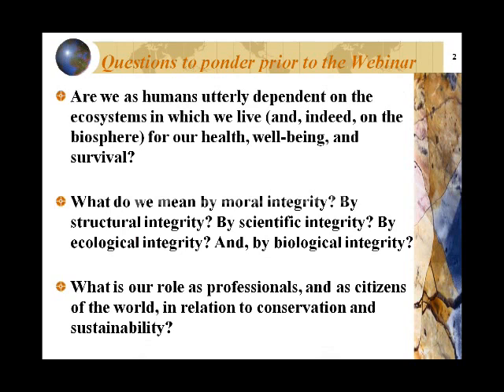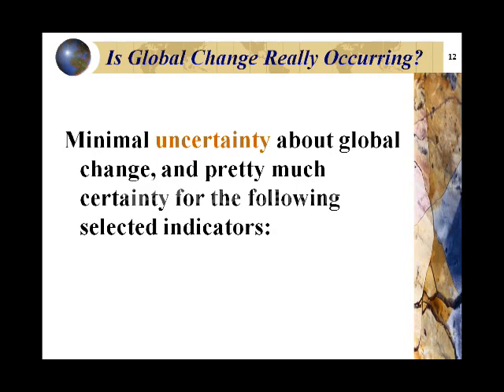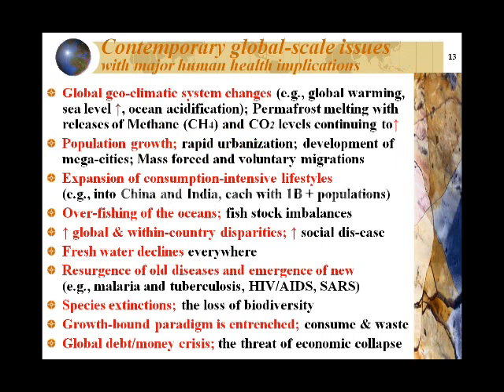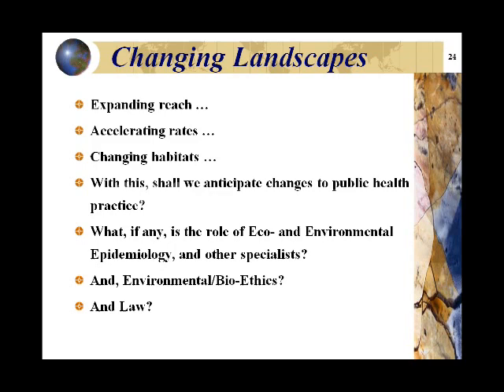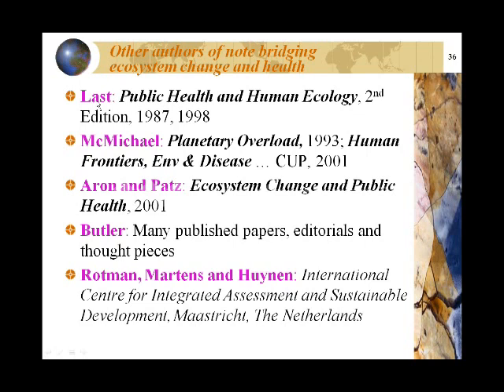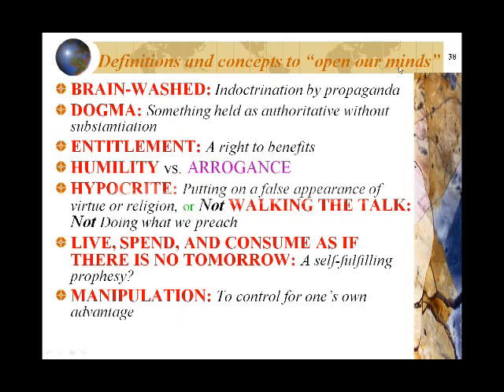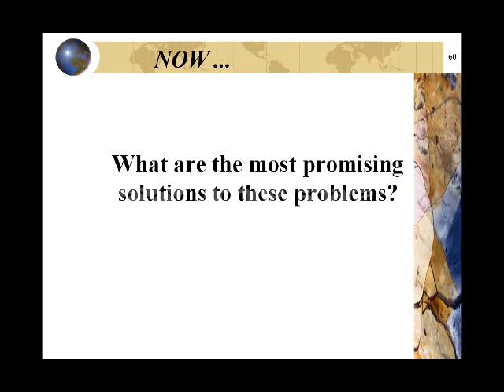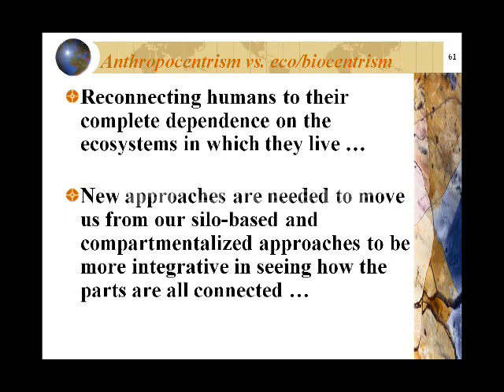CSEB Webinar: "Eco-Epidemiology: Connecting Ecosystem Health to Human Health"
"Eco-Epidemiology: Connecting Ecosystem Health to Human Health" by Dr. Colin Soskolne

A WEBINAR presented through the Canadian Society for Epidemiology and Biostatistics (CSEB). This WEBINAR was first delivered on November 29, 2010; it was then updated and recorded from the University of Canberra, Australia, on December 4, 2012.

Designed to introduce the sub-specialty of eco-epidemiology, this 1.5-hour webinar will familiarize classically-trained epidemiologists, as well as those in other disciplines, with the indicators that point to declining trends in everything that supports life.

Led by Colin Soskolne of the School of Public Health, University of Alberta, and CSEB immediate past-President -- come and explore why these trends are underway. With life-sustaining ecosystems in decline, the fabric of civilization is being eroded. If the primary purpose of epidemiology is to prevent harms to populations, what more important role could we play than to recognize the need for Primordial Prevention to avert disastrous outcomes from the collapse of global life-supporting ecosystems?

Epidemiology's role is to inform policy -- in this webinar, Colin discusses what attempts have been made to measure risk through correlation studies linking indicators of the dynamics of ecosystem change with health outcomes. By demonstrating a connection between the two through the application of methods specific to eco-epidemiological inquiry, the public and policy-makers might be more inclined to consider introducing policies better formulated to protect the health and well-being of both present and future generations.

The webinar concludes with the identification of eight hopeful initiatives; individually and collectively, we can use our training and experience to contribute to steering a path from collapse to one of sustainability.

By the end of the session, participants will be able to:

Understand the link between ecological systems and human health by examining indicators that point to declines in ecological integrity, locally and globally

Identify ways in which eco-epidemiology can be applied for understanding the dynamics between ecosystem change and human health

Recognize the strengths and limitations of the eco-epidemiological approach for informing policy at the primordial prevention level by opening our minds

Speaker Bio:

Colin L. Soskolne, PhD

Professor, School of Public Health
University of Alberta, Edmonton

Visiting Fellow, University of Canberra, Australia

Colin Soskolne was born and raised in South Africa and has been with the University of Alberta since 1985. Educated at the University of the Witwatersrand in Johannesburg, he trained initially in applied mathematics. He first worked as a statistician in education research, and then moved into biostatistics, focusing on occupational cancer, both in toxicological and human studies.

After his PhD in epidemiology from the University of Pennsylvania in 1982, he moved to Canada. His research interests soon expanded from the occupational environment to include the broader environment, as well as infectious diseases and ethics. He is currently concerned about expanding the methods of epidemiology to measure health impacts from global change to better inform policy for the sustainability of life on Earth. Having contributed over 350 published works, he is most recently senior editor of the interdisciplinary book Sustaining Life on Earth: Environmental and Human Health through Global Governance (Lexington Books, MD, 2008).

"I derived both information and enjoyment from the Eco-Epidemiology workshop. The presentation covered an impressively wide range of subject matter and did a good job of demonstrating the links between ecological changes and population health concerns. The subject matter was stimulating and thought-provoking and the session shed new light on an often neglected area in the struggle to improve personal and planetary health."
David Daughton --
Co-operative Enterprise Council of New Brunswick